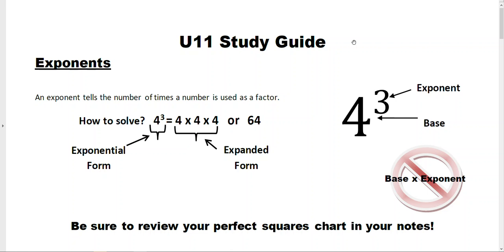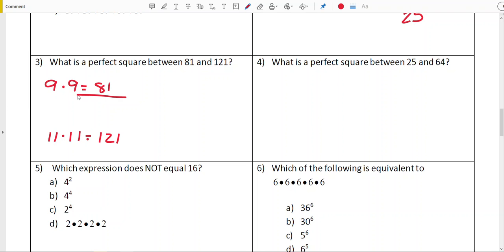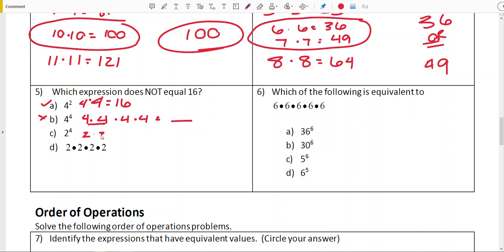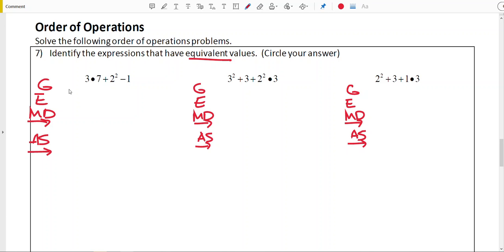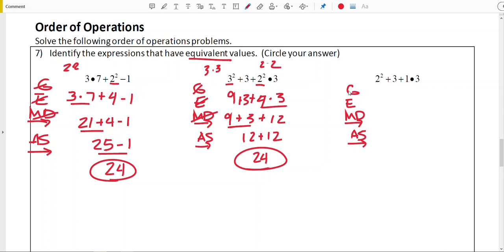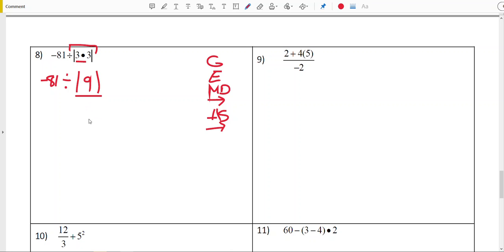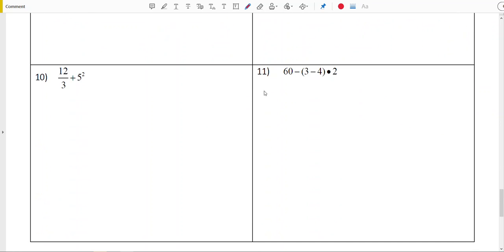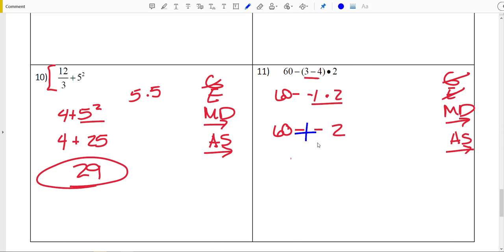U11 Study Guide Review Video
This video will review the U11 study guide